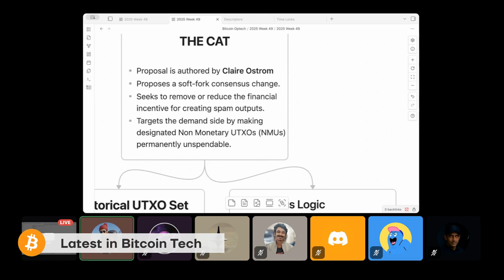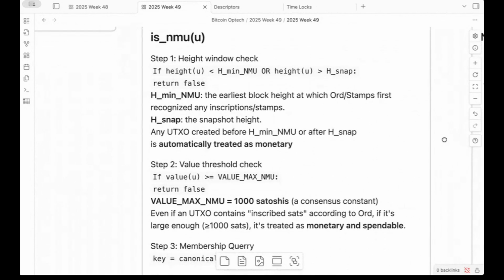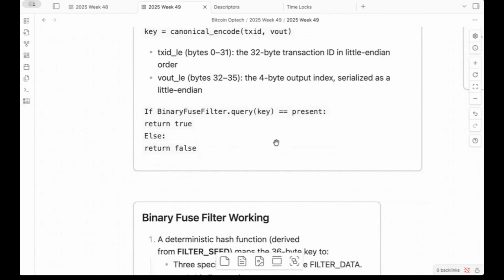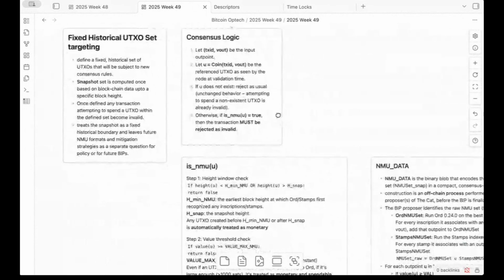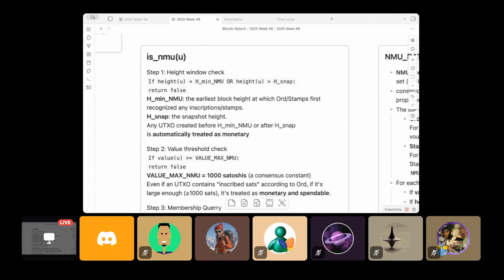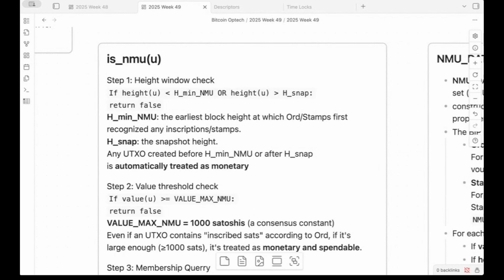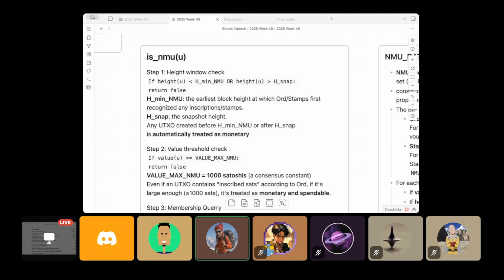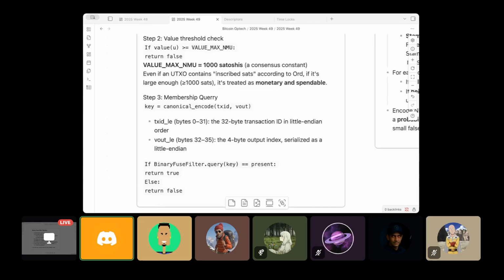Latest in Bitcoin Tech: New Draft-BIP- Non-monetary UTXO cleanup (“The Cat”)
00:11 - The CAT
02:00 - Fixed historical UTXO set targeting
05:21 - Consensus Logic
07:00 - is_nmu(u) function
10:57 - NMU_DATA
17:14 - Q&A